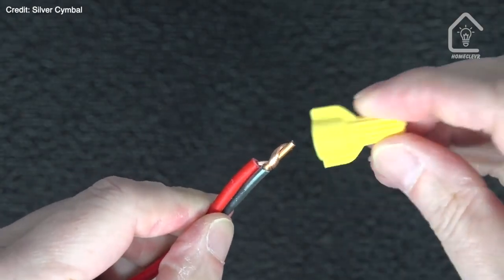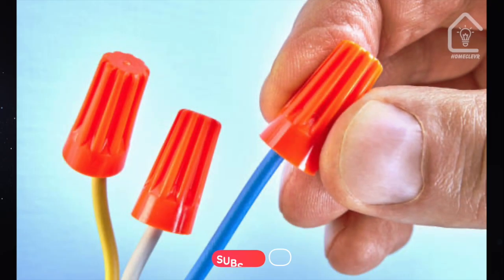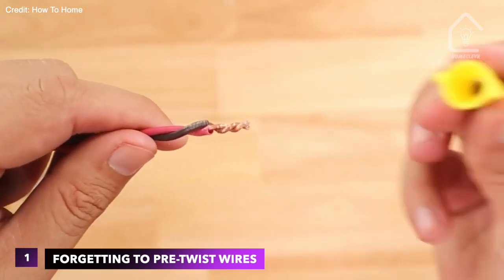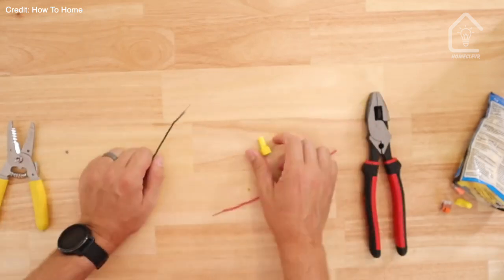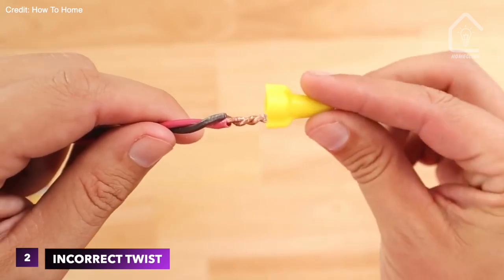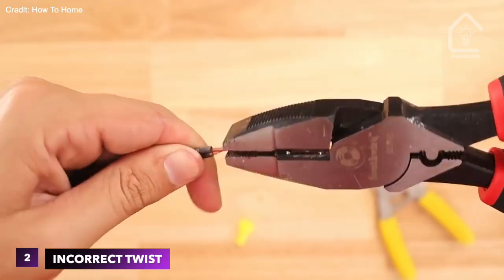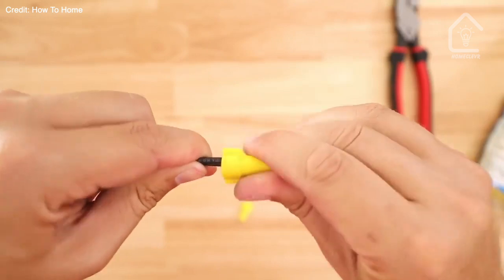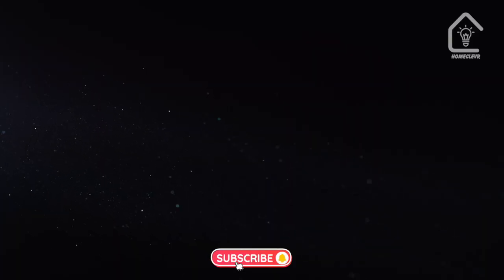Wiring Mistakes Using Wire Nuts - Avoid These Errors!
Today, we're diving into a topic that's crucial for any electrical project - common wiring mistakes when using wire nuts. These tiny connectors play a big role in keeping your circuits safe and secure. But, there are some pitfalls you definitely want to avoid.

** About Us **
► On this Home Clevr channel we upload weekly new videos DIY and Tips for homeowners.